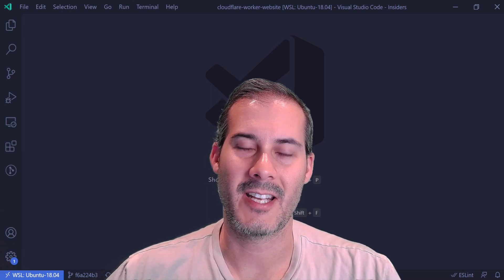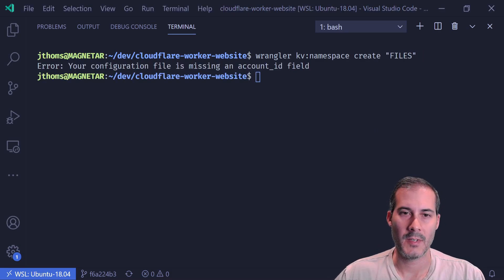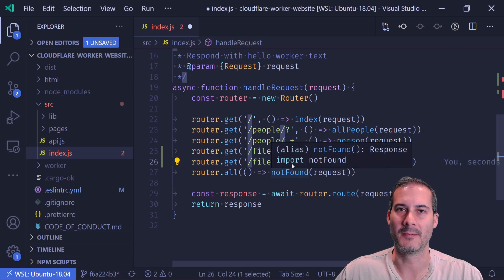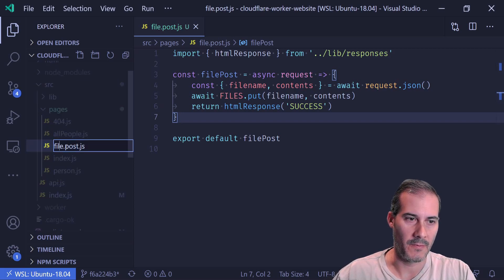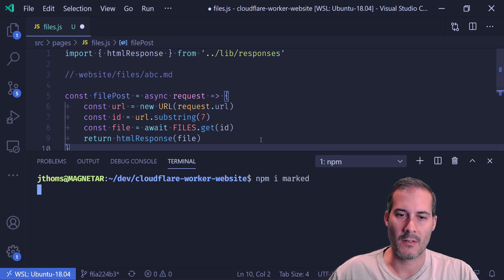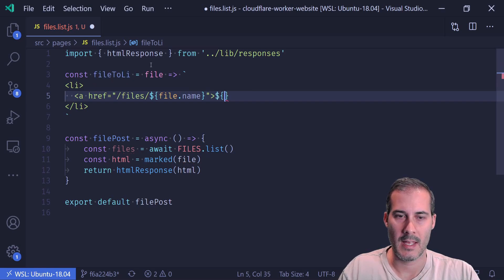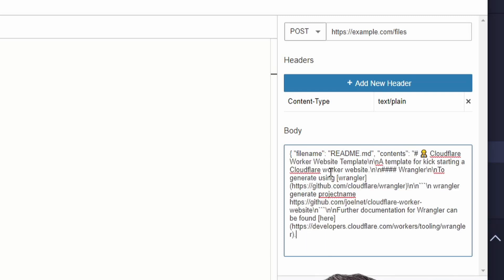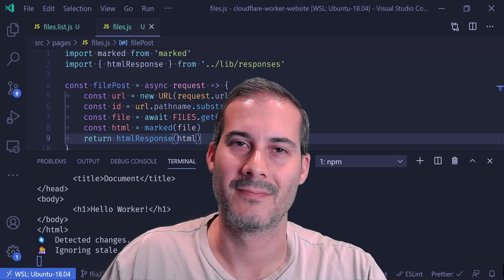⛅ Key-Value Storage With Cloudflare Workers KV serverless (lesson 4)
Serverless key-value storage or KV provides an easy way to store / retrieve data for your Cloudflare Workers. Best of all, Cloudflare has recently introduced a FREE tier for KV!

Cheers 🍻

Say hi to me on Twitter @joelnet